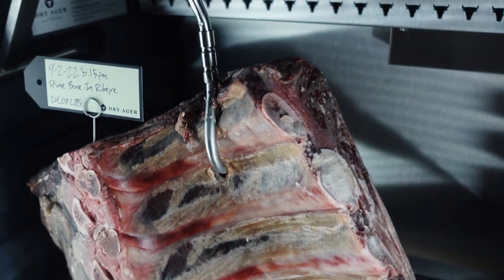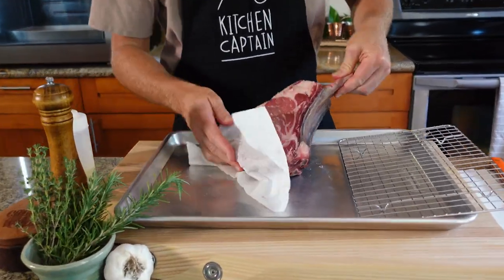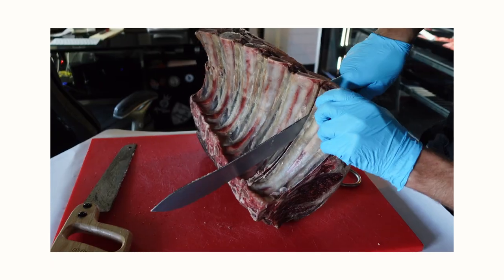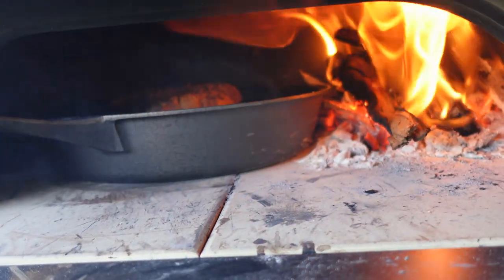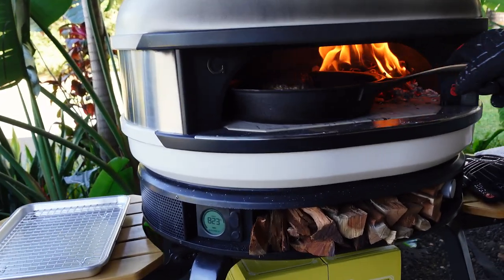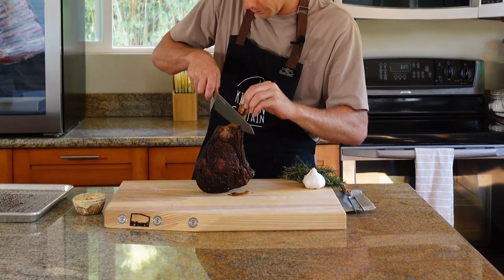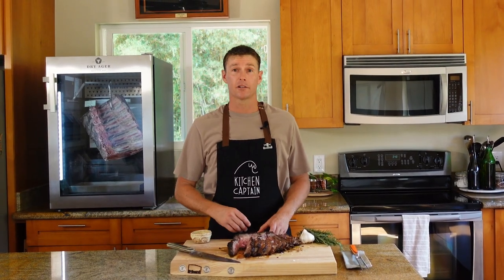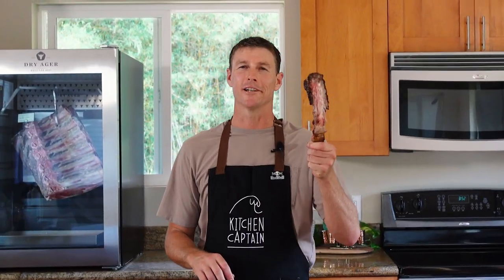Steakhouse Quality Ribeye Dry Aged & Cooked At Home In 900° Wood Fired Oven | Kitchen Captain Ep 40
21 day DRY-AGED RIBEYE done at home effortlessly with the @dryager! The best steak I have ever made in my kitchen! We started with a prime 24 pound bone-in ribeye that we dry aged for 21 days then lopped off a THICCCC prehistoric cut and cooked in an 900° wood fired oven to absolute perfection! Pulled the meat out at 118° internal and let it rest until 135° then dove straight in. And don’t think for a second I didn’t activate full caveman mode and gnaw on that bone either! Way more tender, way more flavorful, and tasted like it came out of a legit steakhouse. Enjoy!

Oven: @gozney Dome
Knives:@NewWestKnifeworks
Skillet: @stargazercastiron
Meat: @snakeriverfarms519

21-Day Dry Aged Ribeye
Cooking time: 10 - 12 minutes (add. 10 minutes of resting)
Serves: 2

INGREDIENTS:
24lb Bone-in Ribeye - or a 4-5lb chunk of one.
Canola oil
Salt
Pepper

INSTRUCTIONS:
1. Dry aging meat simply enhances the flavor and tenderizes the meat before cooking. We went for 21 days in the @dryager and it absolutely exceeded our expectations and could not have been easier.
Take your chunk of aged bone-in ribeye and pat it down dry to make sure any moisture on the meat doesn’t hinder the crispy crust we’re going for. You’re going to want to do this well before you plan on cooking it  so you can bring it up to room temp.

2. We want to then grab some oil that is good for high-heat cooking (we used canolal) so the oil doesn’t burn when we put it in the cast iron. Rub it the ribeye down and then GENEROUSLY season with some salt and pepper around the entire piece - don’t be shy.

3. Preparation is key! Make sure you already have your ducks in a row before you end up scrambling with an insanely hot cast iron. This means, somewhere safe to put your extremely hot pan, and a rag or pot holder to place over the handle of your cast iron.

4. For the Gozney, we set it up to about 900 degrees and placed the cast iron in the oven to heat it up before putting in the ribeye. Take out the cast iron once it’s sufficiently hot, add some lubrication (aka canola oil)  and sear off the edges of your meat. Place it back in the oven for about five minutes and keep a close eye on it.

5. Once you have that bottom crust looking good, flip it over and cook for about another 4 to 5 minutes. Check the internal temp to see if it’s close to 115/120F making sure the bottom and top crusts aren’t getting too burnt. Let it rest for about 10 to 12 minutes and your final temp should read at about 135F. Season finally with some flakey salt and cut into that tender hunk of meat and transport yourself to a fancy steakhouse.

KITCHEN CAPTAIN
Learn To Cook At Home With Ian Walsh
Be A Friend & Share With a Friend!

About KITCHEN CAPTAIN
Ian Walsh is an award and major event-winning professional surfer who enjoys scaring the sh!t out of himself in 50-70 foot surf. This also creates a unique opportunity to push himself. Which is what he is really after.

But let's get to the real reason you're here... KITCHEN CAPTAIN! On this channel, you're going to be thoroughly entertained while learning how to cook at home. Weekly cooking episodes will be served up and there might be a sprinkle or two of high-quality surfing videos. This is not a Michelin star chef show. This is the everyman cooking show in your own kitchen. If Ian can learn to cook it, then so can you. Cooking doesn't need to be hard, but it does need to taste good. There will be mistakes, there will be laughs, and there will be some damn good recipes learned! Let's go!